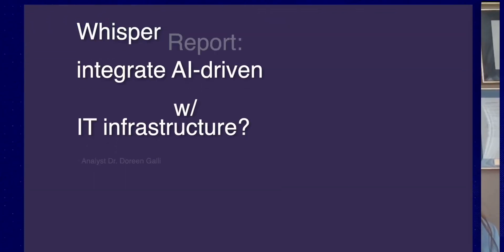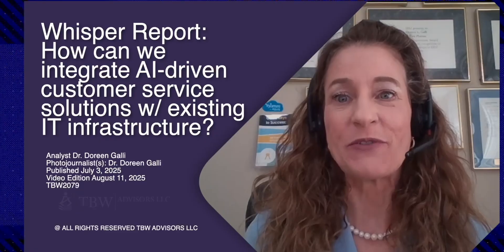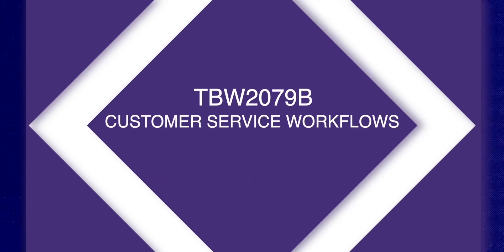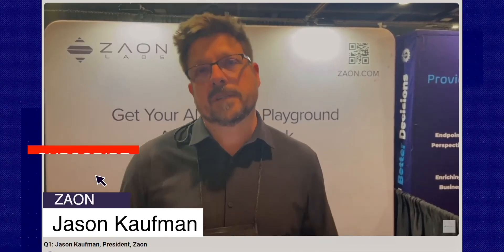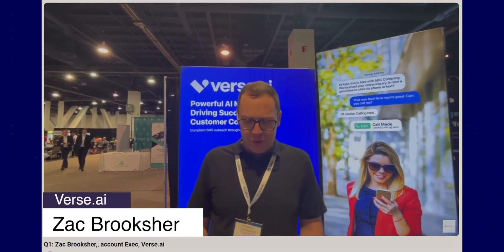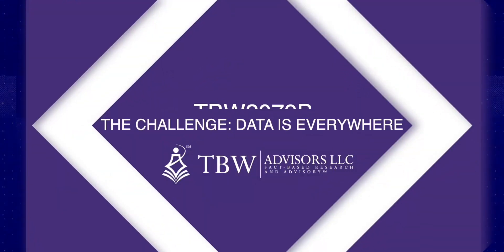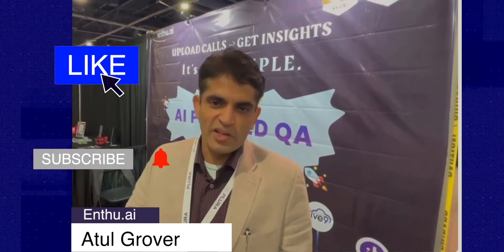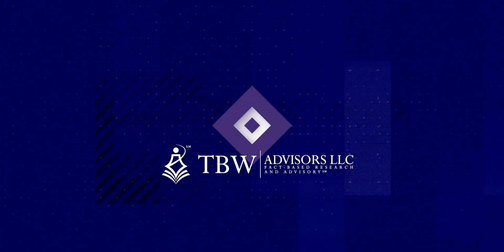WR: How can we integrate AI-driven customer service solutions with our existing IT infrastructure?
Join the Whisper Club to get advance access to Whisper Reports and all the Whispers about upcoming coverage. Whisper Report: How can we integrate AI-driven customer service solutions with our existing IT infrastructure? TBW2079

This report - Question 1 CCE: Whisper Report: How can we integrate AI-driven customer service solutions with our existing IT infrastructure?

Question 2 CCE: Whisper Report: What are the most effective strategies for ensuring data security and privacy in customer interactions?

Question 3 CCE: Whisper Report: How can we leverage customer interaction data to drive business insights and innovation?

TBW, Technical Business Whispers, Fact-based research and Advisory, Conference Whispers, Industry Whispers, Email Whispers, The Answer is always in the Whispers, Whisper Reports, Whisper Studies, Whisper Ranking , The Answer is always in the Whispers, and One Change a Month, are trademarks or registered trademarks of TBW Advisors LLC. This publication may not be reproduced or distributed in any form without TBW’s prior written permission. It consists of the opinions of TBW’s research organization which should not be construed as statements of fact. While the information contained in this publication has been obtained from sources believed to be reliable, TBW disclaims all warranties as to the accuracy, completeness or adequacy of such information. TBW does not provide legal or investment advice and its research should not be construed or used as such. Your access and use of this publication are governed by the TBW Usage Policy. TBW research is produced independently by its research organization without influence or input from a third party.

Conference Whispers, TBW Advisors LLC, Doreen Galli, Dr Doreen Galli, viral video, viral tech, enterprise technology, cio channel, cto channel, engineering channel, engineering podcast,

shorts moved 8/11 TIL 10/31